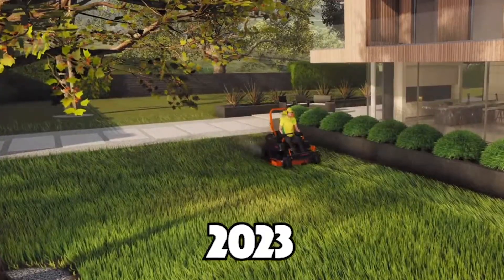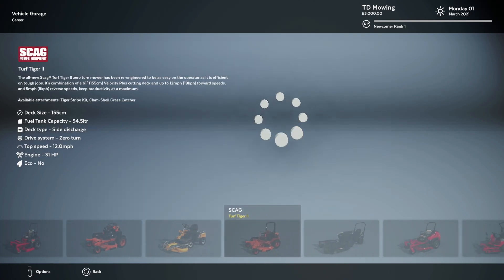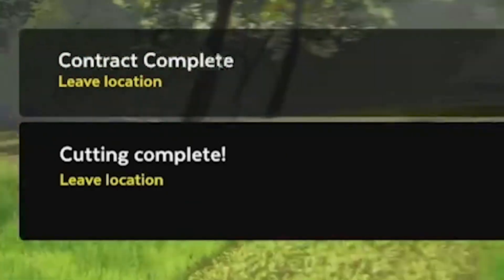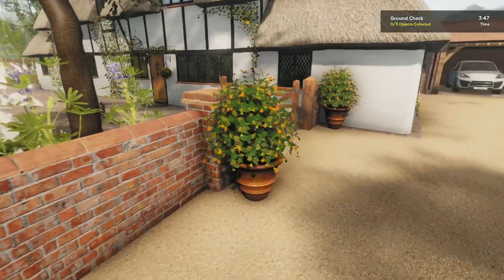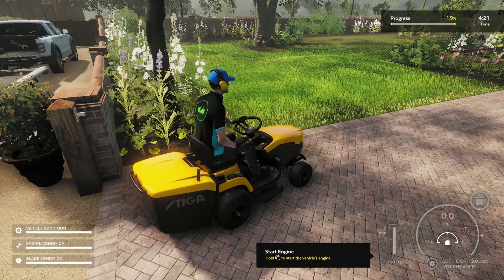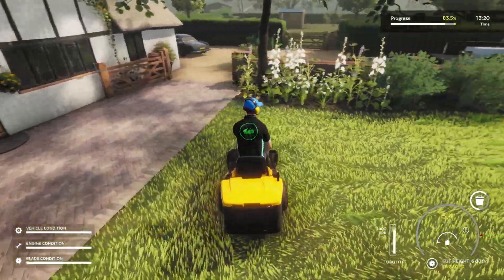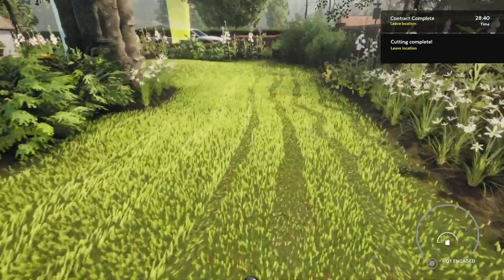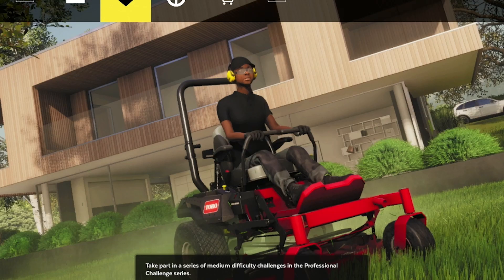So I Tried Lawn Mowing Simulator in 2023...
Today we are playing Lawn Mowing Simulator in 2023...

For more content like this like the video.

Have the best day! You're an absolute legend!